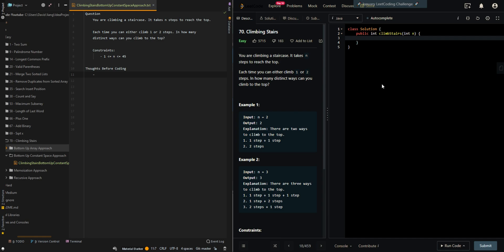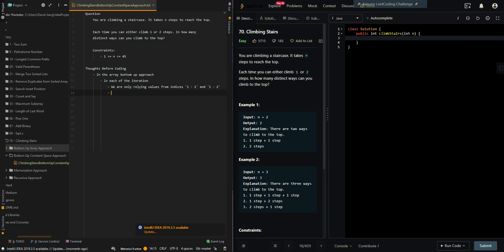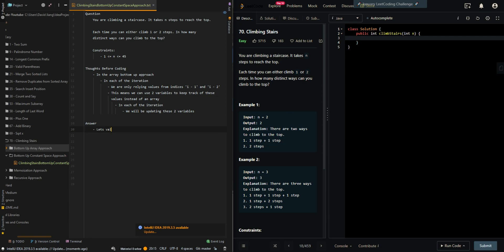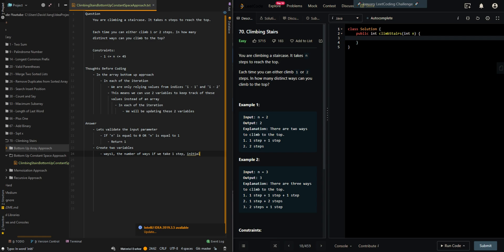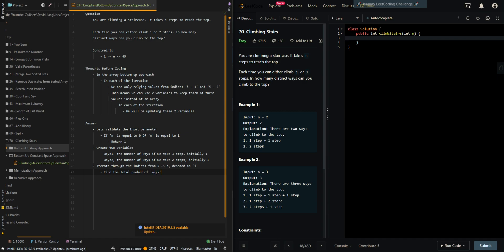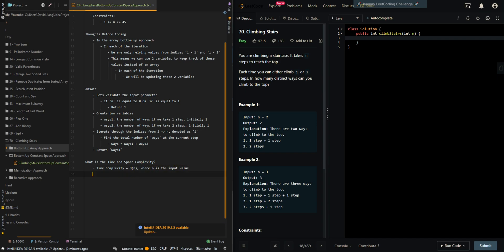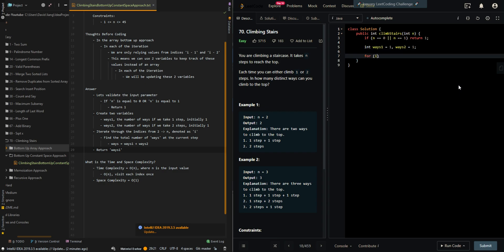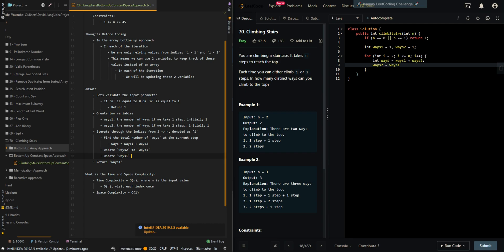Climbing Stairs - Leetcode 70 - Part 4 - Java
💡 Source Code: shorturl.at/BYZ56